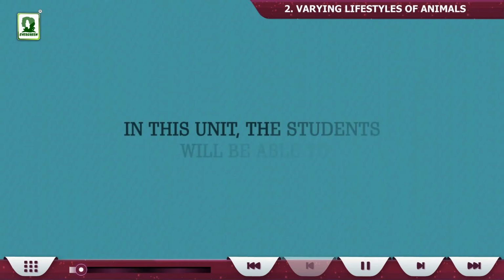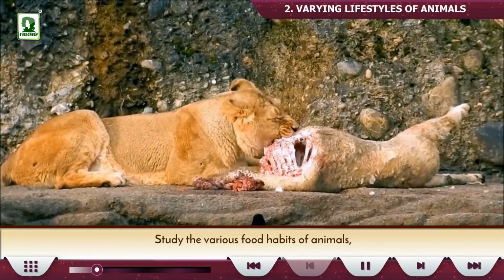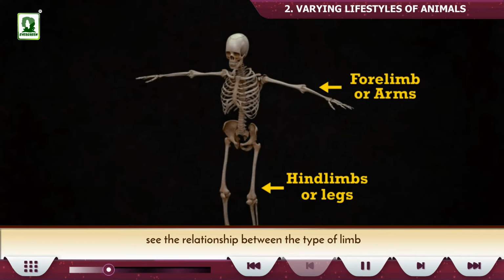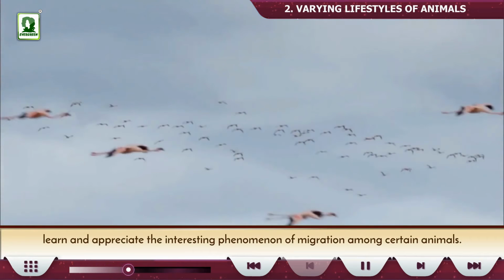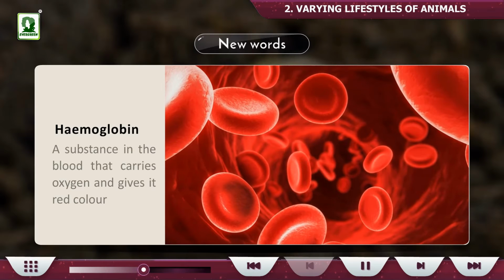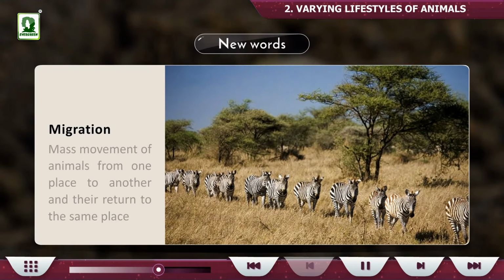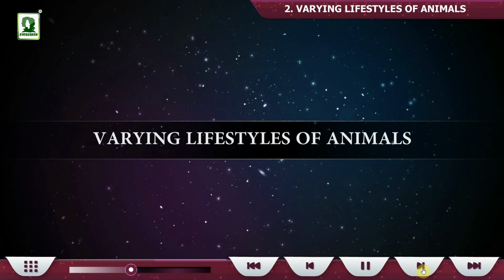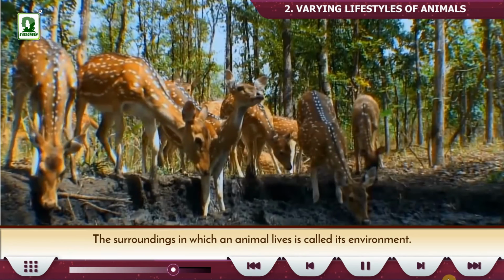EVERGREEN PUBLICATIONS CANDID INTERACTIVE SCIENCE 5 - MULTIMEDIA DEMO